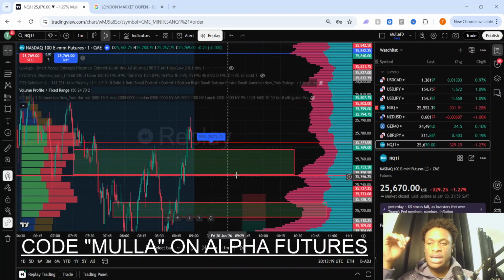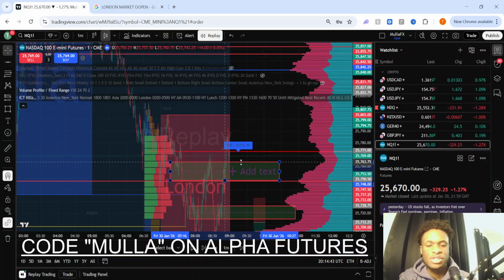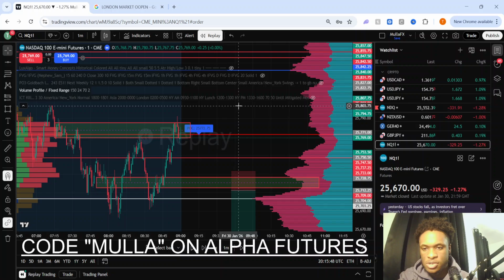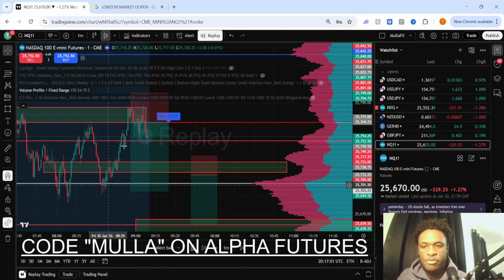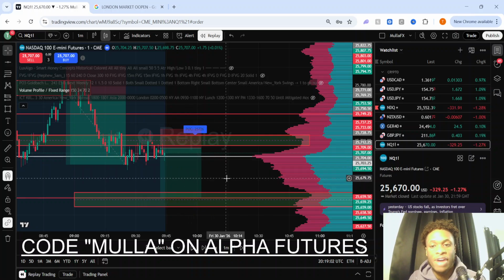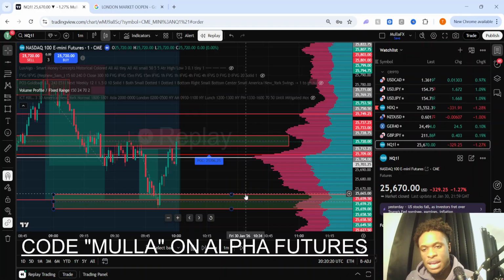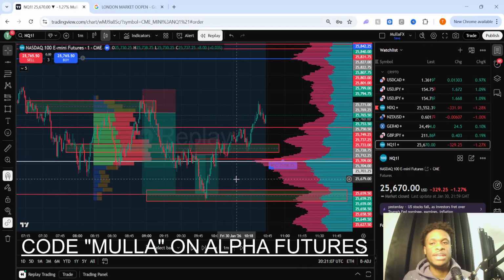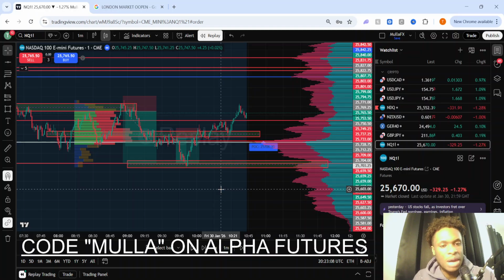How I Made $1,005 Trading POC & Powell's Strategy!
How I Made $1,005 Trading POC & Powell’s Strategy (Full Breakdown)

In this video, I break down the exact POC (Point of Control) and Volume Profile setup that resulted in a $1,005 trading day, using a combination of liquidity concepts, volume confirmations, and volatility around Jerome Powell and Federal Reserve news.

I walk through my full analysis, execution, and risk management so you can understand the process behind the trade — not just the profit.

This video is purely educational and transparent, showing how I align structure, volume, and news timing to create high-probability setups.

🚀 What You’ll Learn in This Video:

• How I use POC (Point of Control) with Volume Profile
• How Powell/FOMC news creates volatility and liquidity moves
• My market bias & session analysis
• Entry, stop-loss, and target logic
• Risk management used on this trade
• Common mistakes traders make during news events
• Key lessons from this trading day

This strategy works across Forex, Futures, Indices, and Gold, especially during London and New York sessions.

No hype. No signals. Just real execution and real breakdowns.

📈 Follow Me on All Platforms: @tmullafx

Threads: @tmullafx